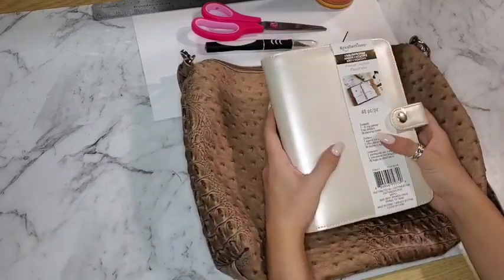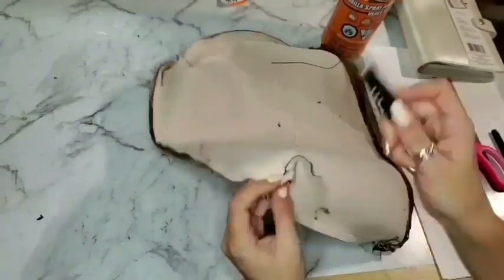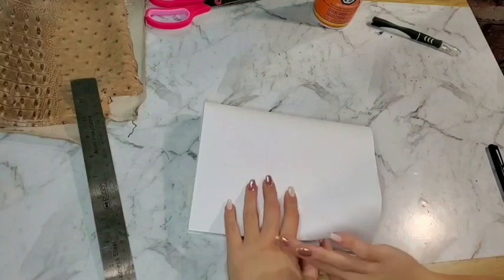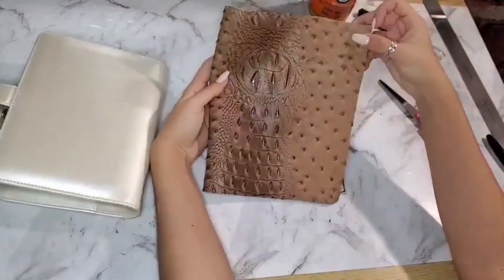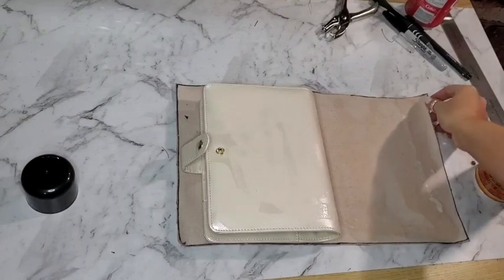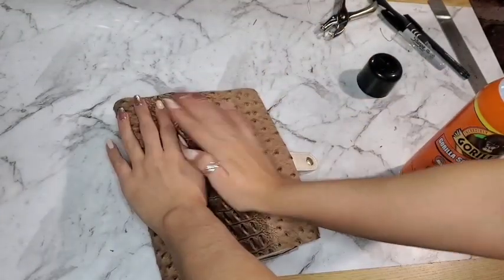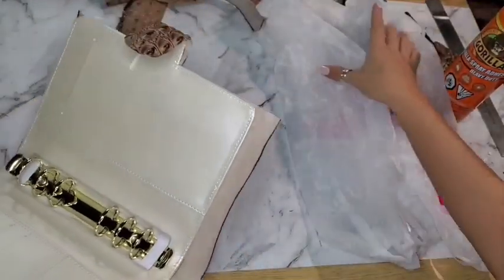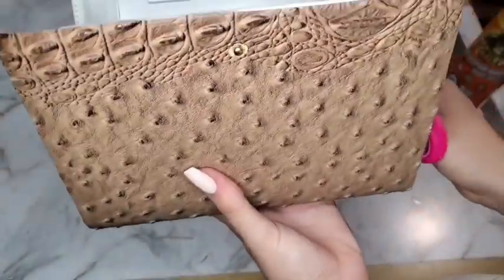D.I.Y Planner Cover - No Sew Gillio Inspired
Hey everyone!

Just thought I'd share how I used an old purse I bought at Value Village for $6.99 to cover a Recollections planner and give it a revamped look!

It took me FOREVER to edit this video & upload it so I hope you like it! It was much easier making the planner cover than making this video hahaha

If you try it out at home with an old purse & planner I'd live to see it! Let's get creative & have some fun at home during this time ♡